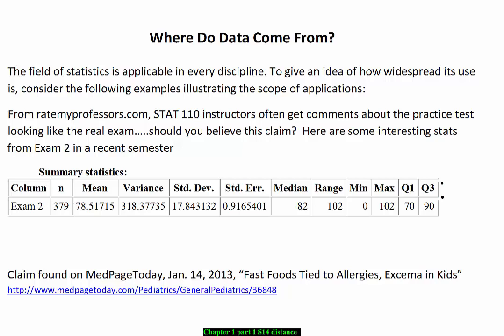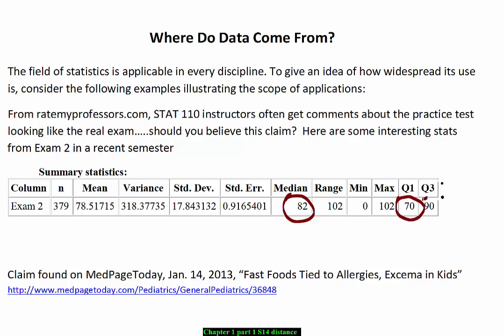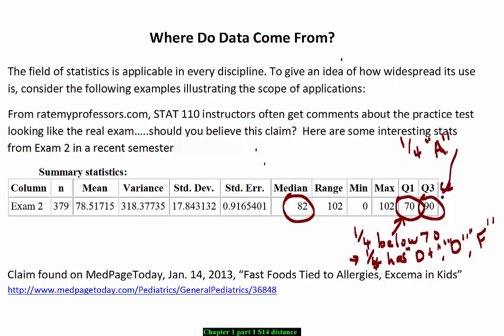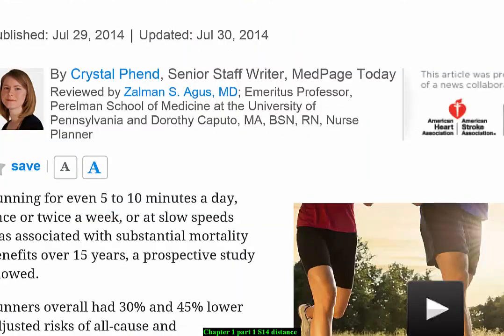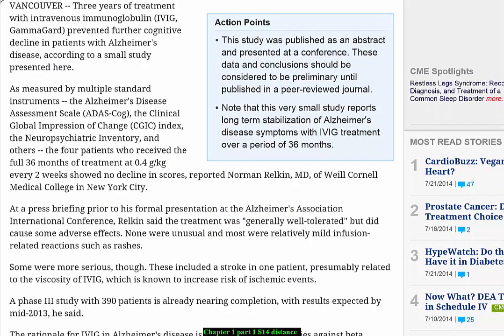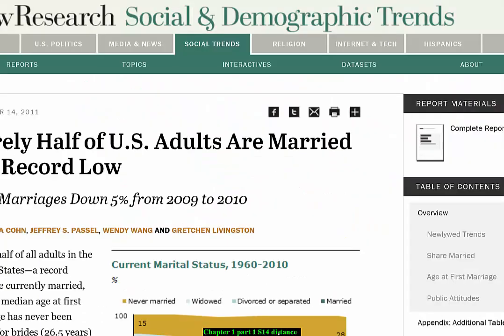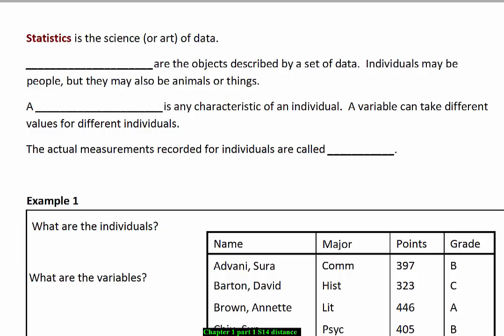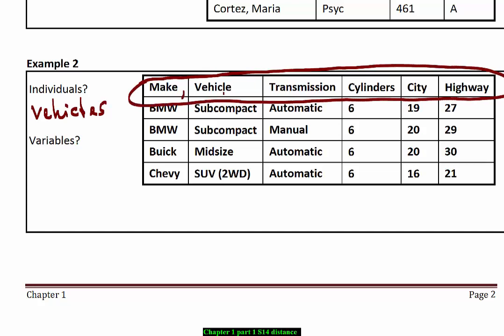STAT 110 1.1